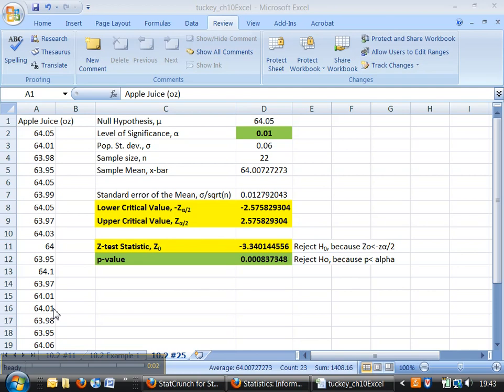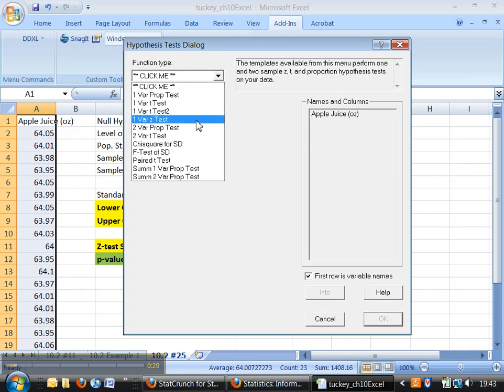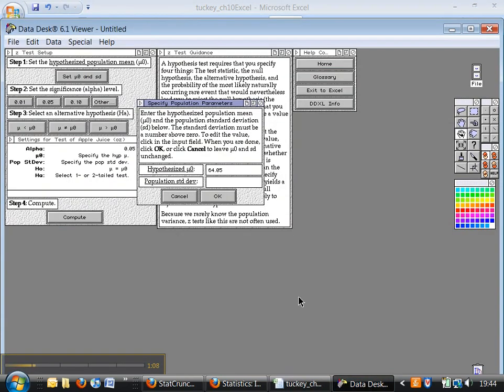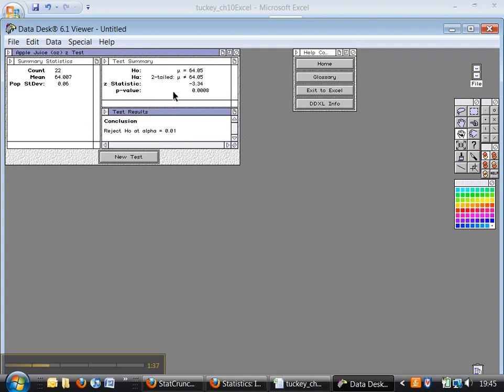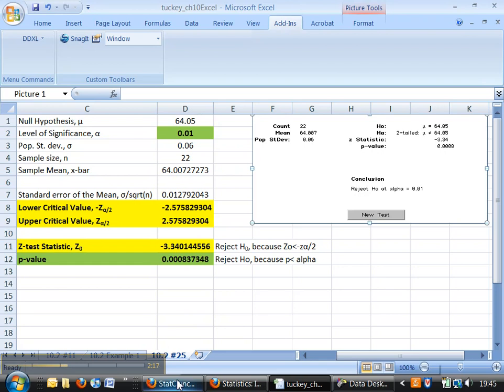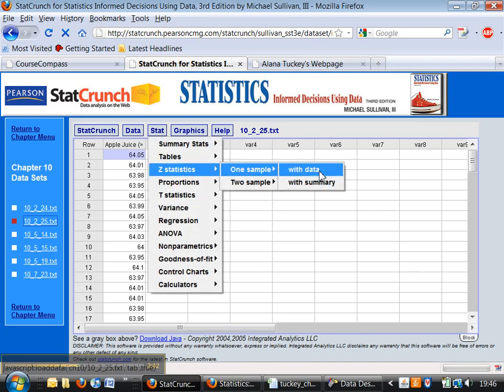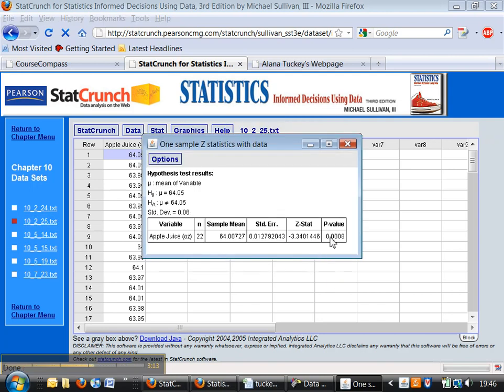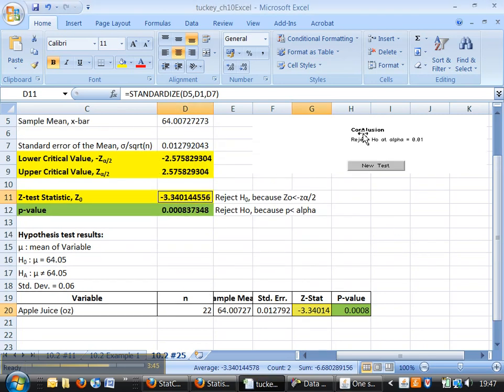10.2 Excel - Part 6 of 6 - OLD (Pre FA12)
10.2 #25 - Conducting Hypothesis tests for the Mean from data with DDXL or StatCrunch, both classical and p-value method.